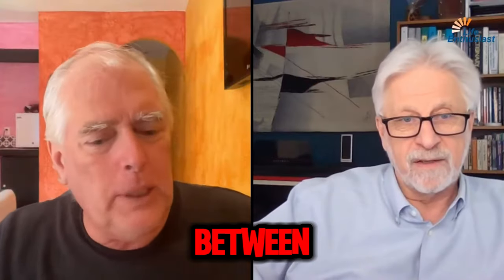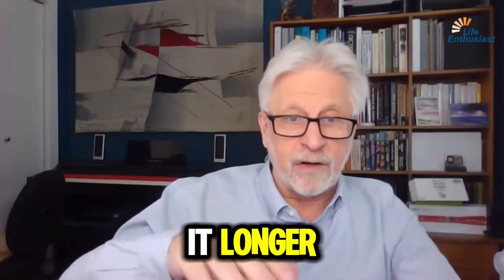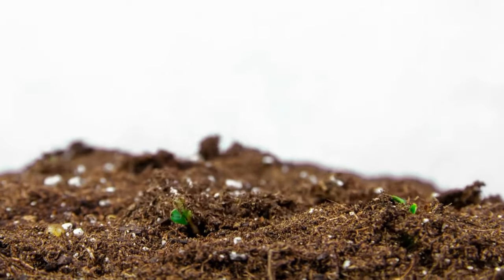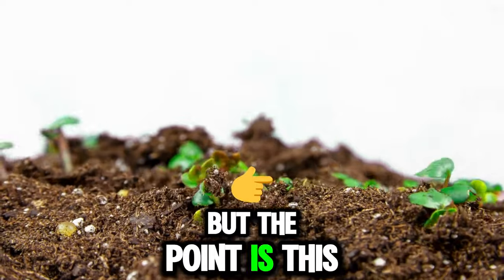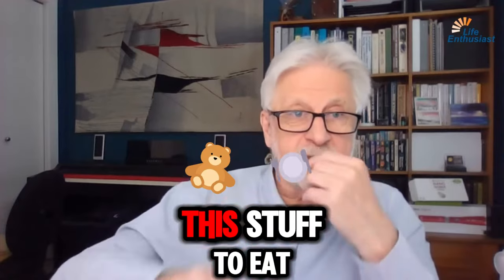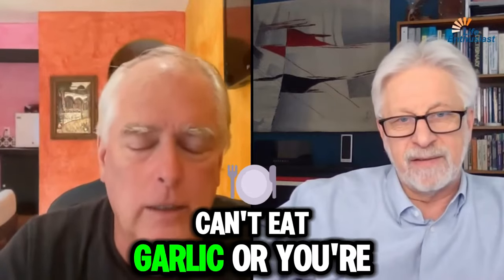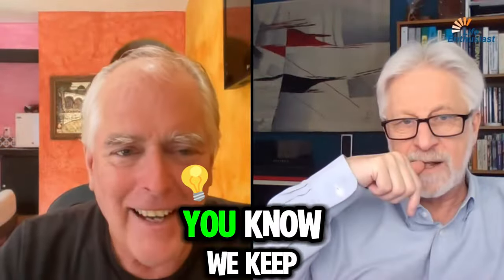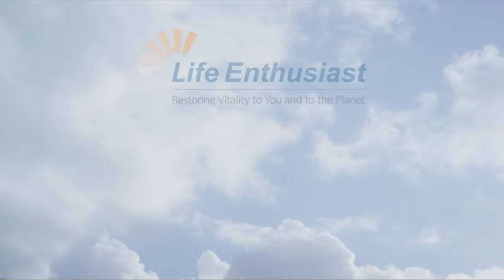Unleash the Superfoods in Your Kitchen: The Benefits of Sprouts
"Top Ten Foods To Detox Your Kidneys"

In today's fast-paced world, it’s easy to overlook simple, natural foods that have the potential to offer substantial health benefits. One such often-overlooked food category is sprouted foods. From lentils and buckwheat to chickpeas and alfalfa, sprouted foods are loaded with nutrients that support overall health. This post explores the fascinating world of sprouts, explaining the stages of sprouting, their exceptional nutritional value, and their advantages, especially in today's economic climate.

The Stages of Sprouting

Understanding the phases of sprouting can help you appreciate the changes a seed undergoes to become a nutrient powerhouse. According to Martin Pytela, there are three distinct stages of sprouting:

1. Soaking Stage:
In this initial phase, seeds are soaked in water for several hours. This process triggers the 'waking up' of the seed as the germ starts to pop open. Martin Pytela describes this stage as similar to waking up from a long sleep.

2. Germinating Stage:
After the soaking stage, the germination begins. The germ grows to approximately half an inch, entering the phase of being called "sprouted grain." At this point, the young plant taps into the stored life force within the seed, developing enzymes and becoming increasingly nutritious.

3. Growing Stage:
If allowed to grow even further, certain sprouts, such as wheat and alfalfa, can reach heights of seven inches and three to four inches, respectively. Martin explains that up until this point, all growth is driven by the nutritional material contained within the seed.

During these phases, the seed releases stored life force and enzymes, achieving a level of nutrition that is hard to find in other foods.

Why Sprouted Foods are Nutritional Powerhouses

Sprouted foods are incredibly nutritious. The process of sprouting increases the nutrient content of the seed, making sprouted grains, beans, and seeds far more nutrient-dense than their unsprouted counterparts. Martin emphasizes that the tip of the growing sprout is loaded with enzymes, which are crucial for various bodily functions. This life force and enzyme content make sprouted foods some of the healthiest options available.

Moreover, these foods are rich in essential vitamins like B vitamins, Vitamin C, and Vitamin E. Sprouts also offer significant doses of amino acids, chlorophyll, and fiber, all of which support digestion, metabolism, and overall cellular health.

One of the standout benefits of sprouted foods is their affordability and ease of cultivation. You don’t need a garden or advanced equipment to grow your own sprouts. Martin Pytela points out that with minimal investment in seeds, you can end up with a significant amount of nutritious, sprouted food. For example, alfalfa sprouts, broccoli sprouts, and garlic sprouts are incredibly easy to grow. Even something as simple as a big yellow onion placed in a glass of water can start to sprout, producing green shoots that are edible and nutritious.

Incorporating sprouted foods into your diet can lead to numerous health benefits. Since sprouts are rich in antioxidants, they can help reduce oxidative stress, promoting healthier cells and tissues. Their high enzyme content aids digestion, making it easier for your body to absorb nutrients. Additionally, sprouts support kidney health and may offer benefits for people dealing with various stages of disease.

Sprouted foods hold a unique and powerful place in the world of nutrition. Whether you're looking to enrich your diet with more vitamins, enzymes, and antioxidants, or seeking an affordable way to eat healthier during these times of inflation, sprouted foods offer a promising solution. So, why not add some sprouts to your meals and enjoy the plentiful health benefits they bring?

By making a small change, like including sprouted grains or vegetables in your diet, you can harness the incredible life force contained in these tiny powerhouses, promoting a healthier and more vibrant life.

10 Lessons Covered In This Episode

1. Difference Between Seeds & Sprouts
2. Three Levels of Sprouting
3. Seed's Life Force Release
4. Nutritional Power of Sprouts
5. Ease of Growing Sprouts
6. Sprouting Different Foods
7. Sprouting Onions at Home
8. Inflation and Food Costs
9. Trying Sprouts for Allergies
10. Health Benefits of Sprouted Foods